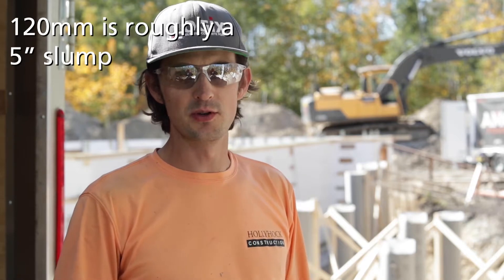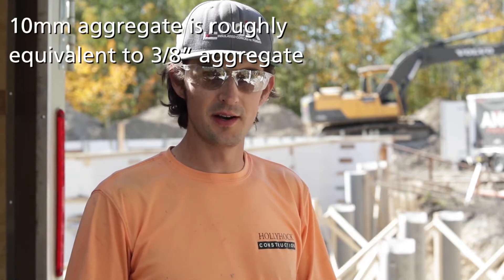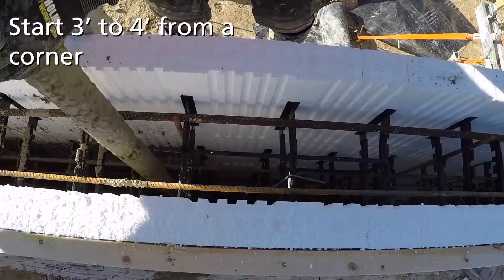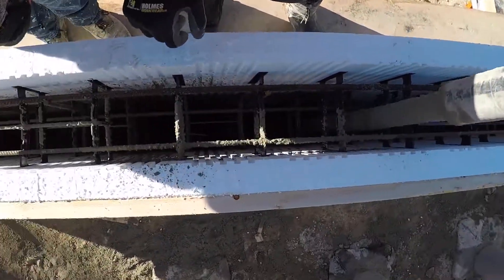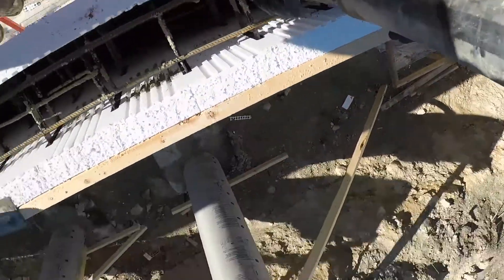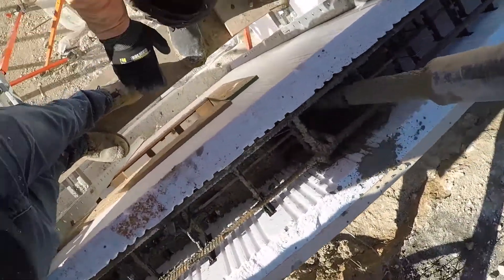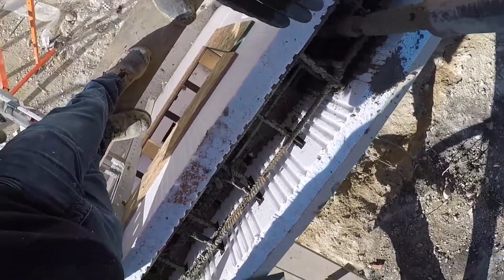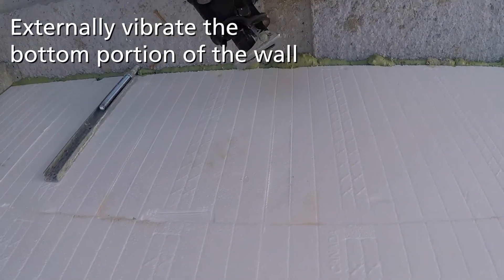How to Pour Concrete Into Your Insulated Concrete Forms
Learn the proper method of pouring your concrete into your assembled Logix Insulated Concrete Forms.